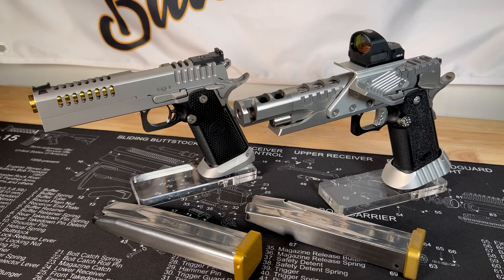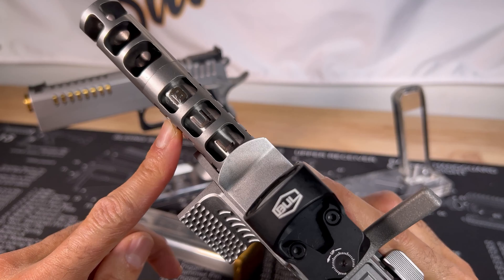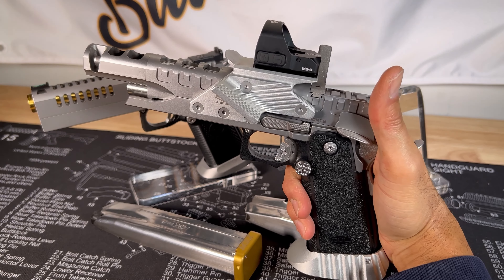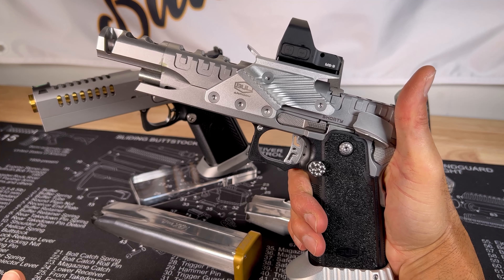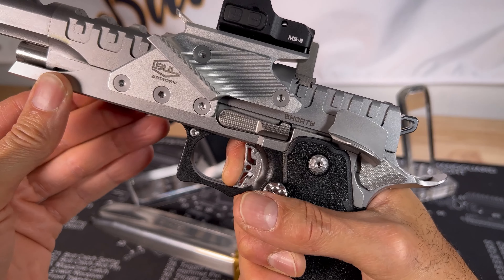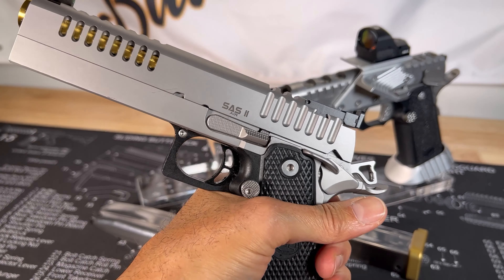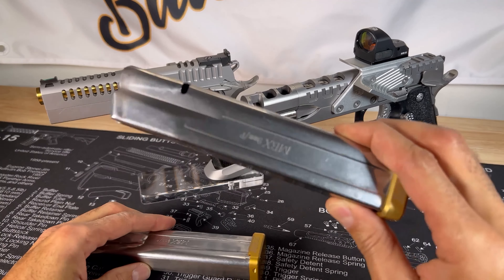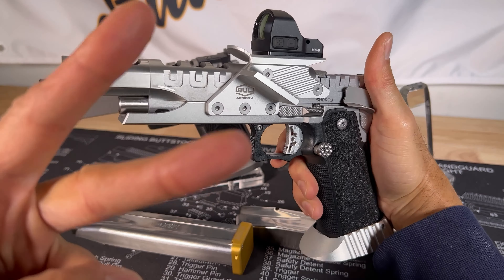My Bul-Armory SAS II UR Shorty 9MM Review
Finally got my hands on the Bul-Armory Shorty..  Another great addition to my race gun collection to go with my first competition gun.  The SAS II Air 9mm!!!  Two amazing competition guns with the UR Shorty taking it to new levels.  Range day and versus review coming soon.